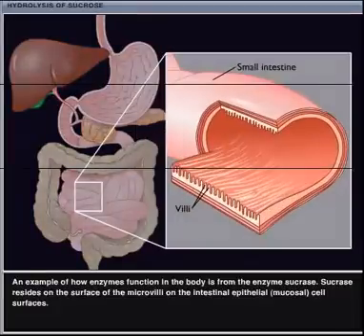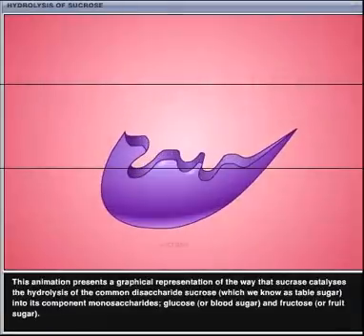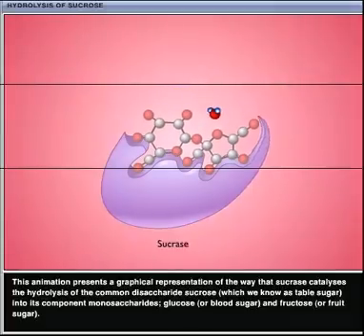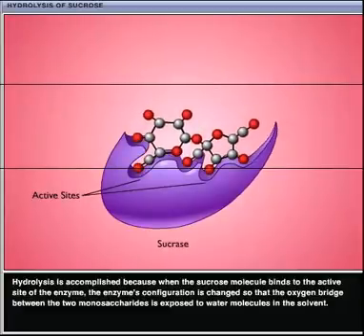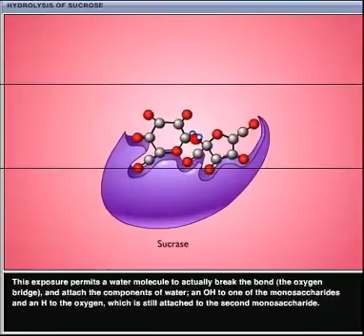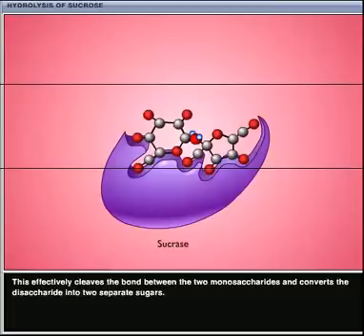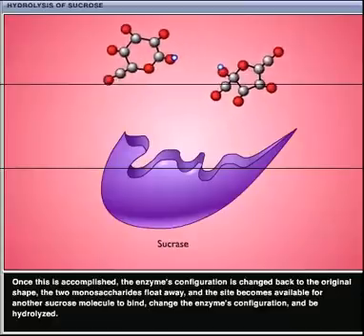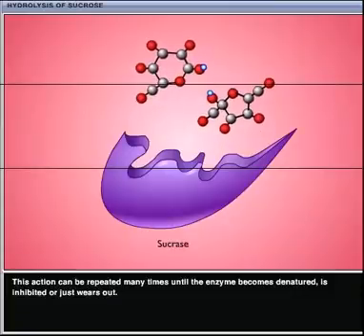Hydrolysis of sucrose by sucrase enzyme